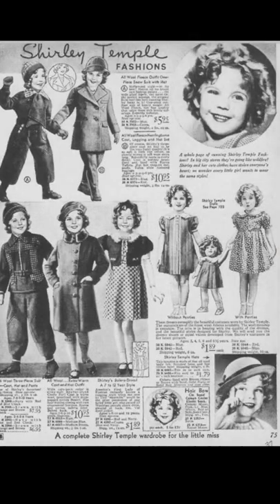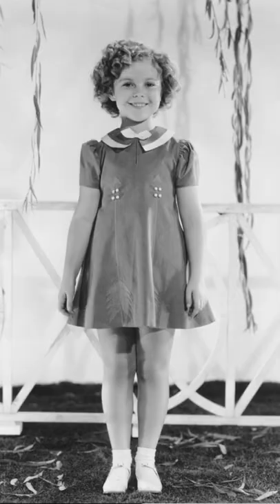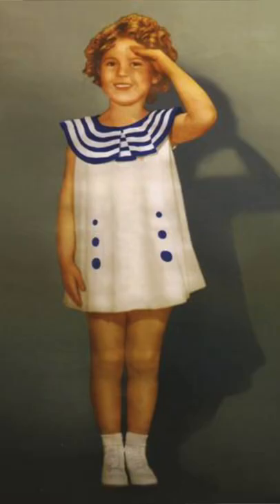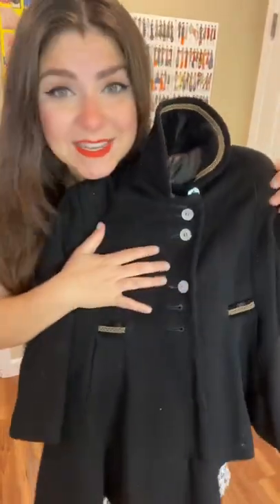Vintage Shirley Temple Inspired Coat 🧥